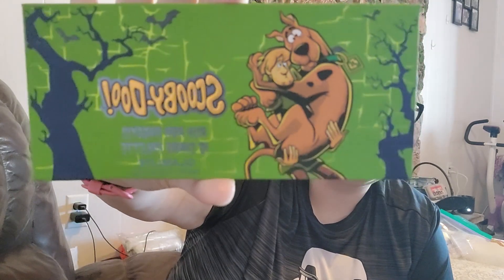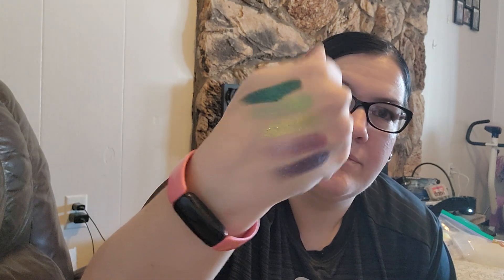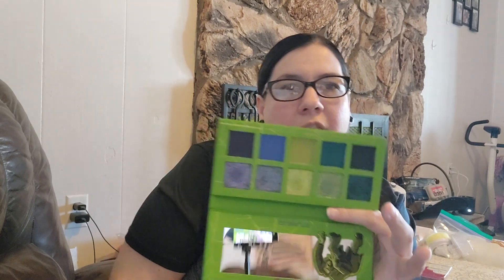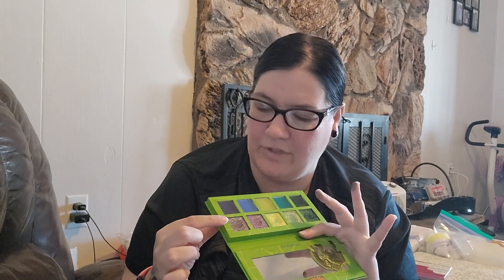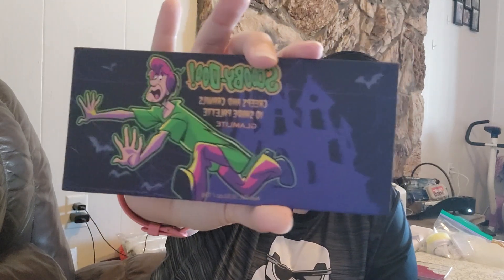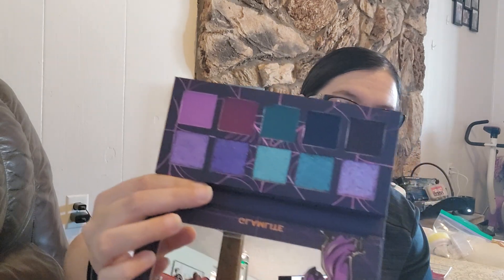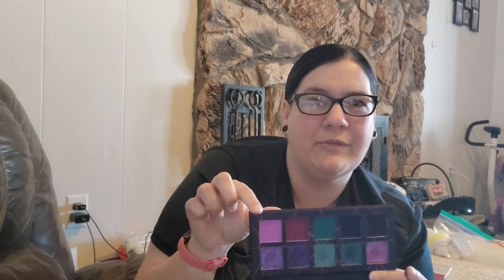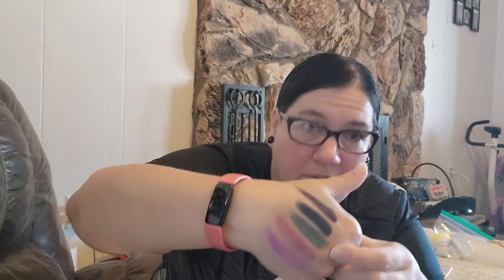swatches and 1st impressions of the scooby doo×glamlite mini pallets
hey guys! today I swatched the rhu roh raggy and the creeps and crawls pallets from glamlite. the shimmers were so amazing but the mattes seemed kinda patchy but we will have to see how they look on the eyes. either way I love them both and they are still in stock and on sale for $12 each ♡